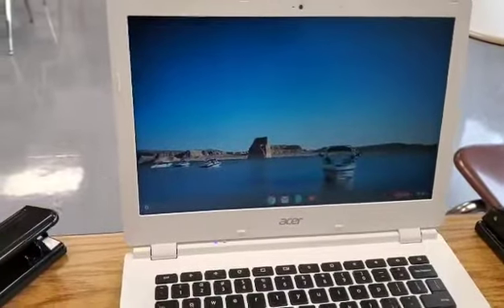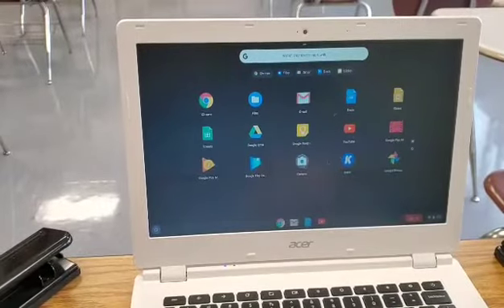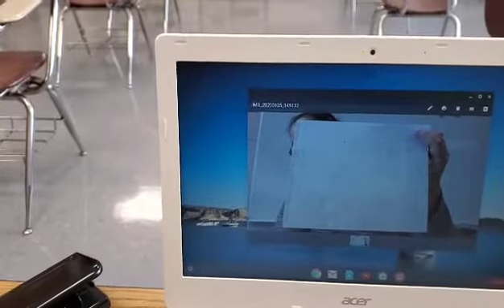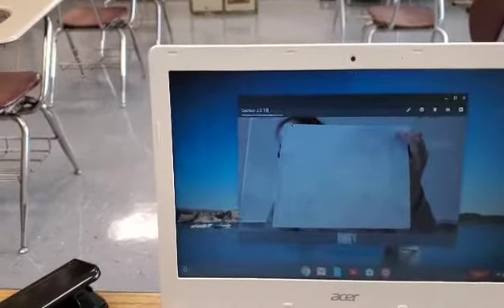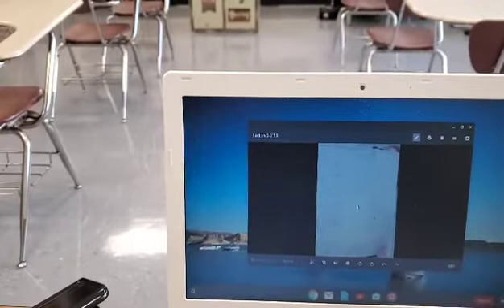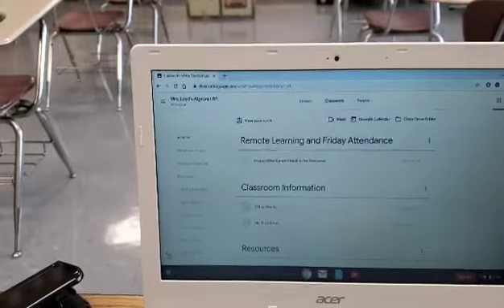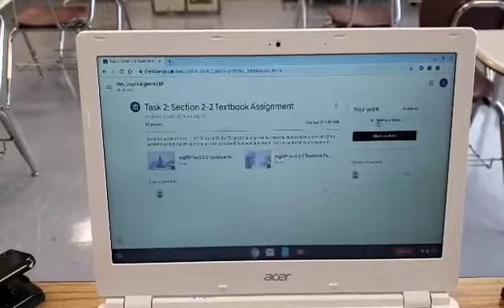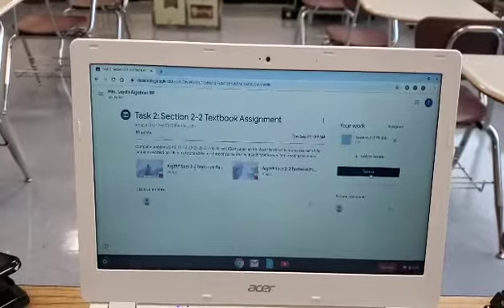How to Upload Assignments Using a Chromebook